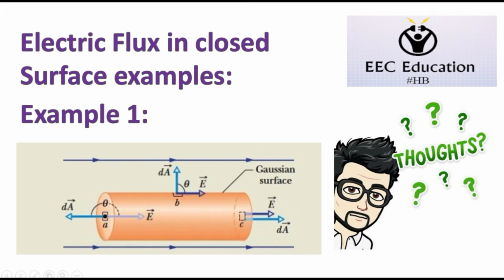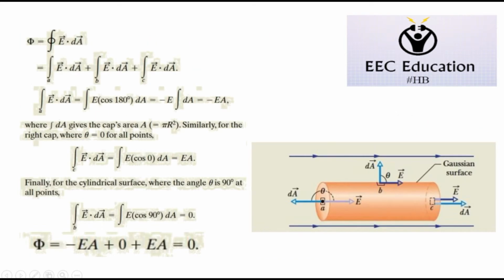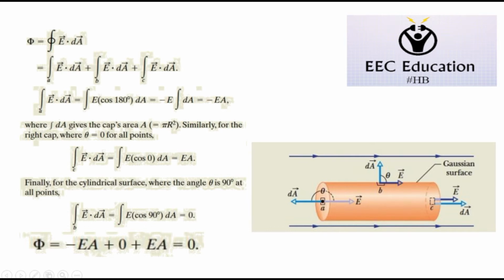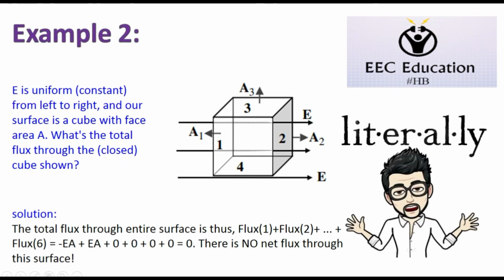Gauss's Law Enclosed Surface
here, you will understand what close surface mean, how to calculate the flux in close surface and how to integrate over a close surface.